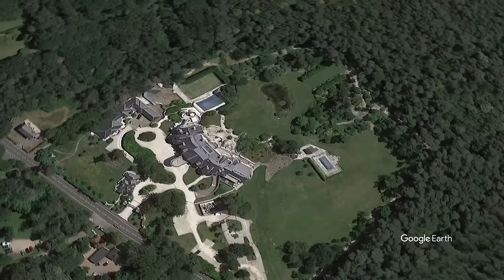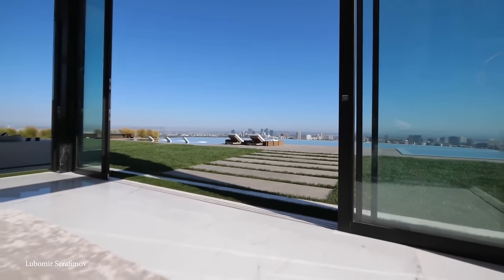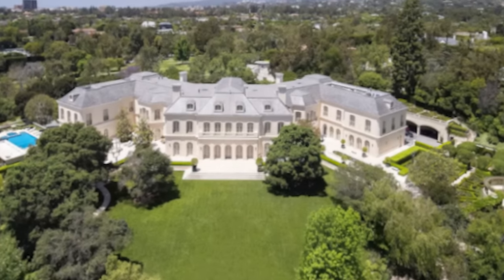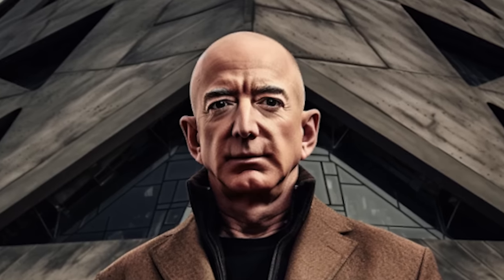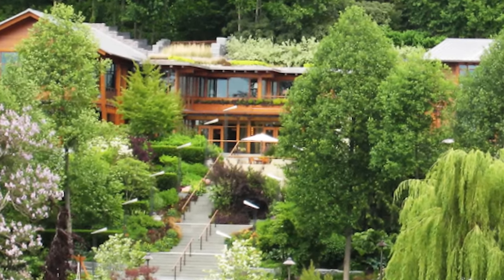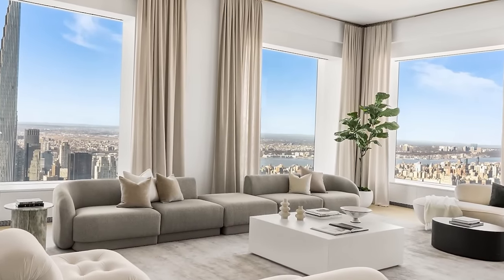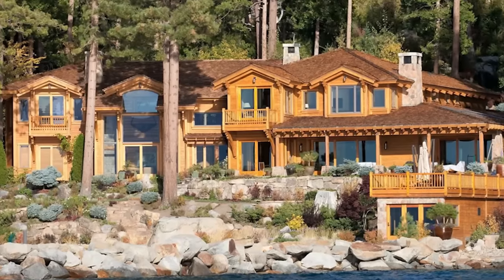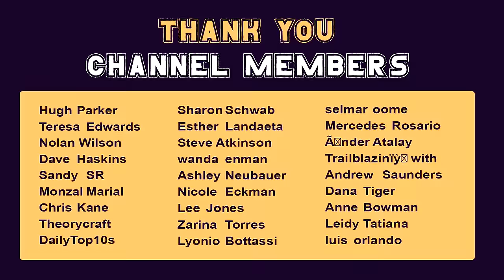15 INSANE Billionaire Homes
We are counting down the top 15 most insane billionaire homes. These residences range from sprawling estates with their own parks and wildlife reserves to high-tech palaces equipped with advanced security systems and underground bunkers.